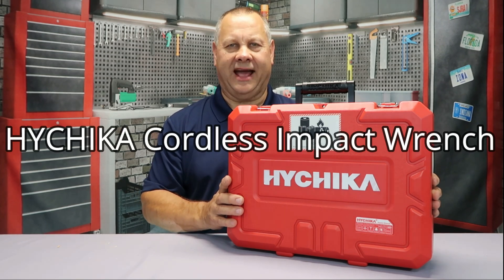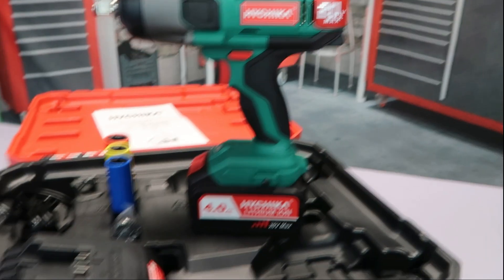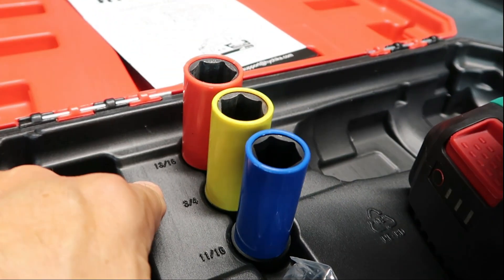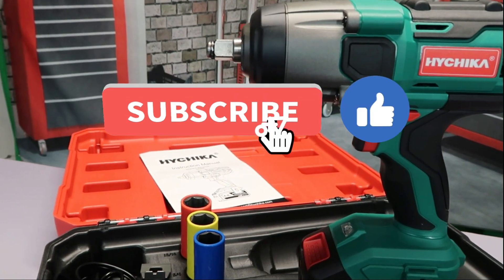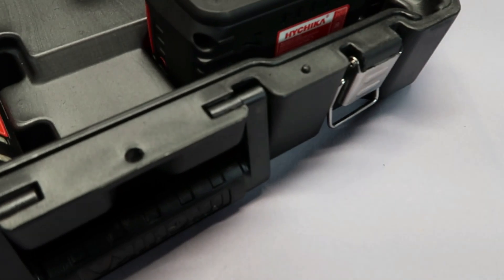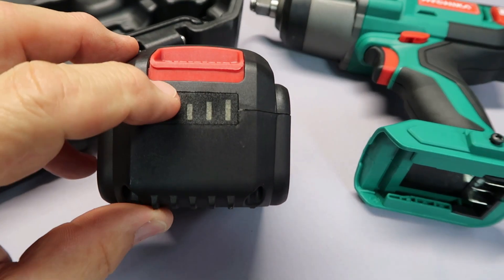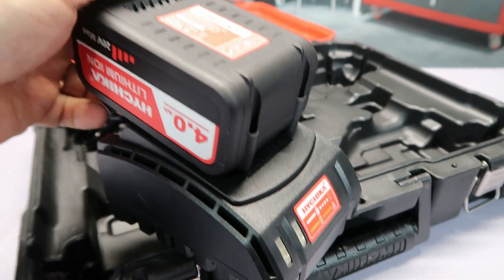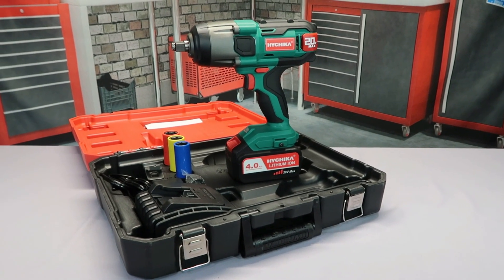HYCHIKA Cordless Impact Wrench Review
Come along as I Review this Cordless Impact Wrench, HYCHIKA 260 Ft-lbs Max Torque Impact Wrench, 1/2" Metal Chuck, 4.0 AH Battery with 2H Fast Charger, LED Light, 3 Pcs Sockets & 1/2" to 3/8" Adapter, Carrying Case. Thank you to HYCHIKA for providing this product for me to review.

*For more information on this HYCHIKA impact wrench, click this

* Note that I participate in the Amazon Services, LLC associate program. Thank you for supporting the channel, I truly appreciate it!